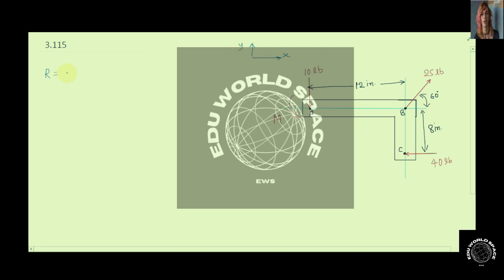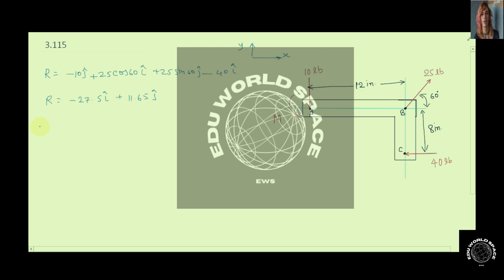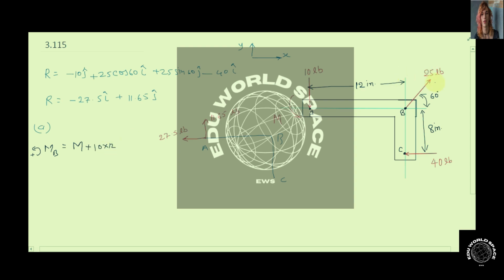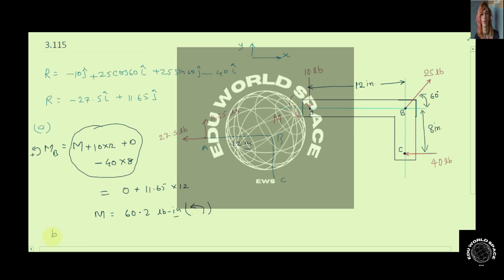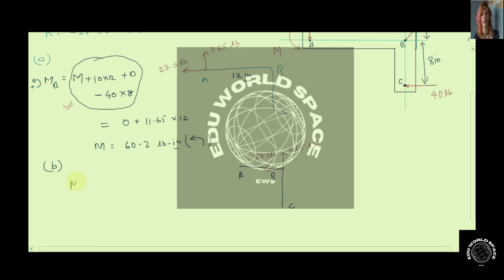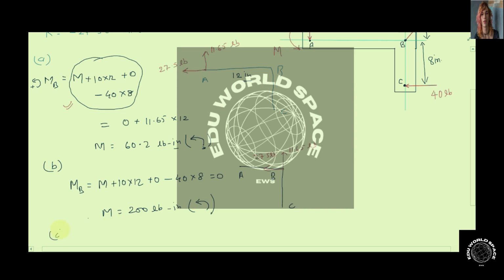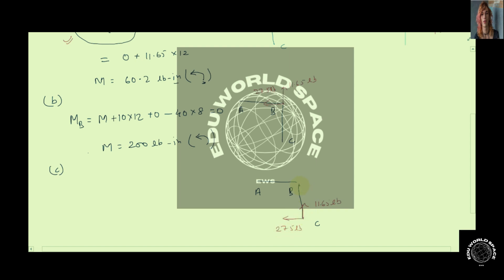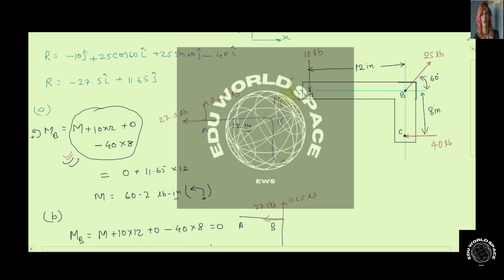The two couples shown are to be replaced with a single equivalent couple. Determine the couple vecto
The two couples shown are to be replaced with a single equivalent couple. Determine the couple vector representing the equivalent couple, (b) the two forces acting at and that can be used to form that couple.